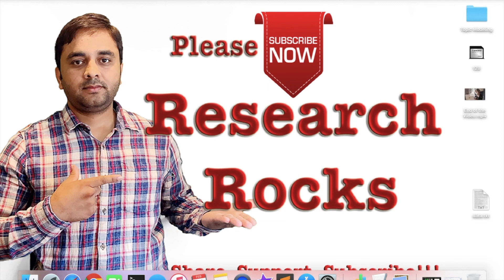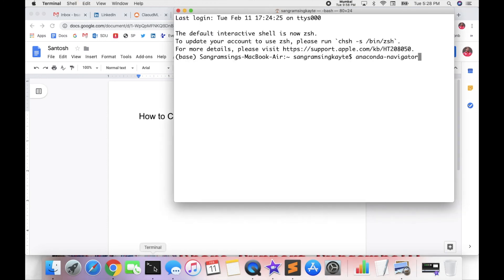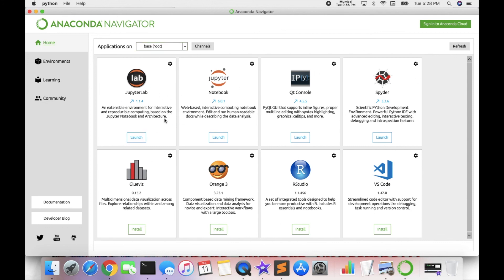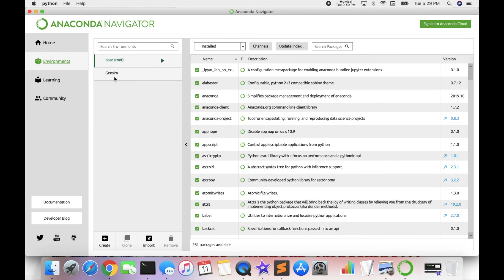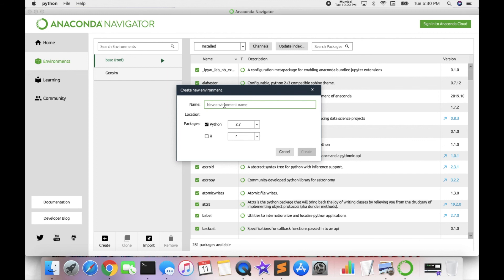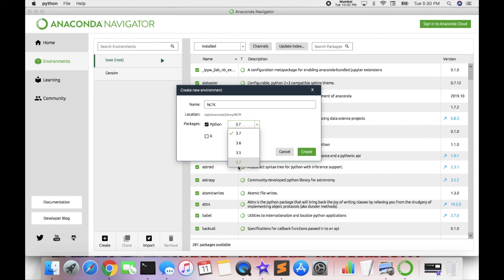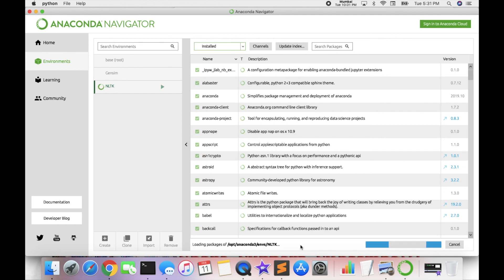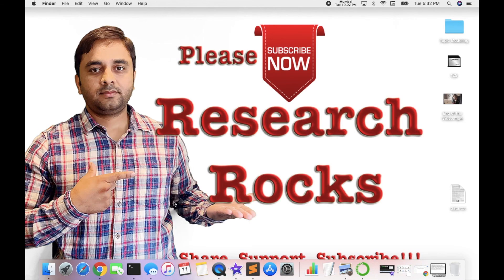How to Create an Environment in Anaconda | Step-by-Step Guide for Beginners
In this video, we’ll walk you through the process of creating an environment in Anaconda, one of the most popular Python distribution platforms. Whether you're just getting started or want to manage your projects more effectively, creating environments in Anaconda allows you to isolate dependencies, versions, and libraries for different projects. Learn how to set up a new environment, activate it, and install packages in just a few simple steps. Watch the full guide and become an Anaconda pro today!